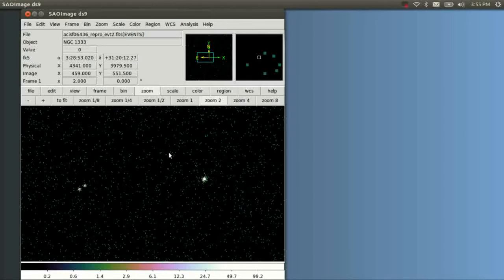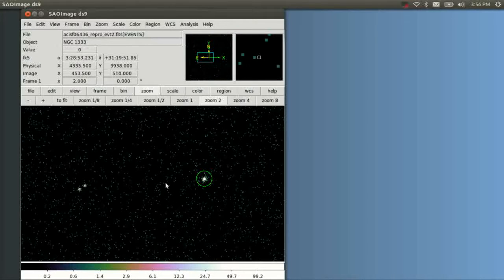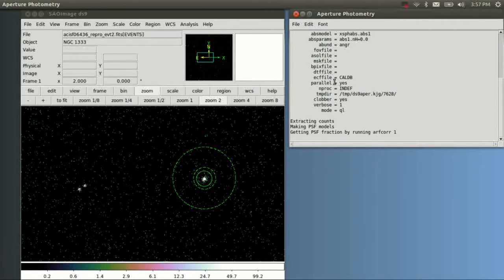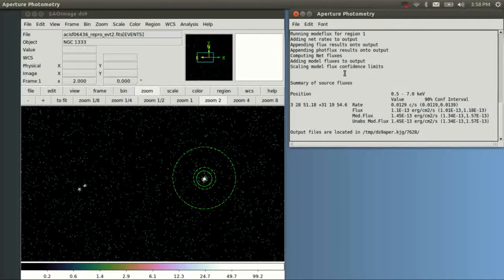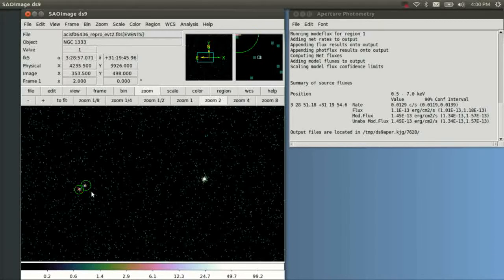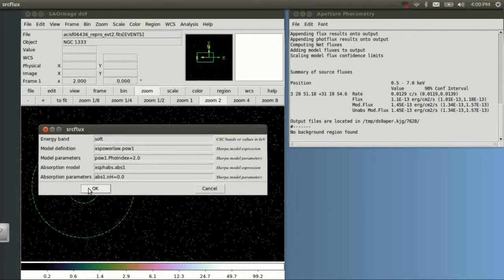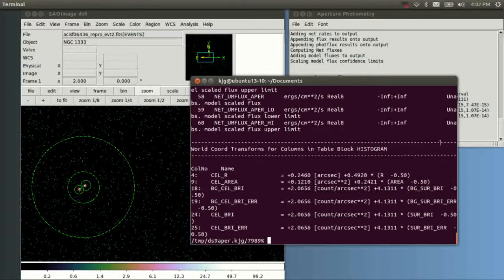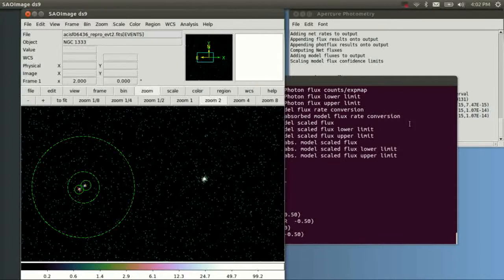OBSOLETE -- Chandra Aperture Photometry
This video  is now OBSOLETE.  Please view the "DAX: Photometry using srcflux" video in the DAX 2020 playlist.

In this demo we show how to get photometric results from a Chandra observation, including net counts, rate, photon fluxes, model independent fluxes, and model dependent fluxes.  Using the new srcflux tool, the flux computed in various ways is computed directly from within ds9.